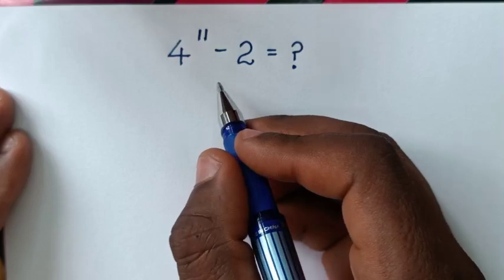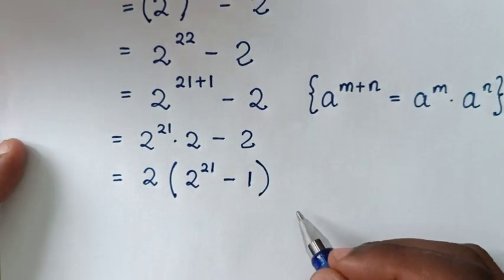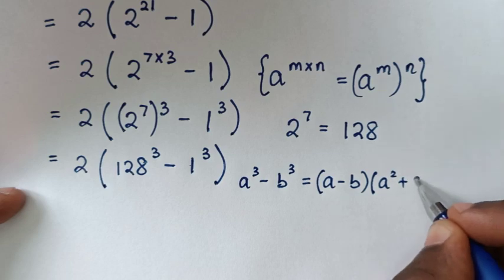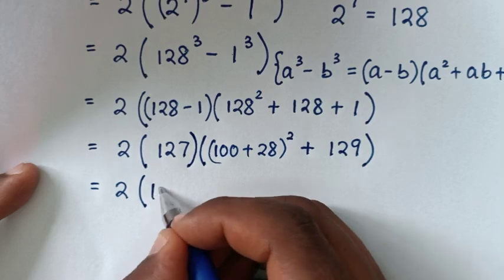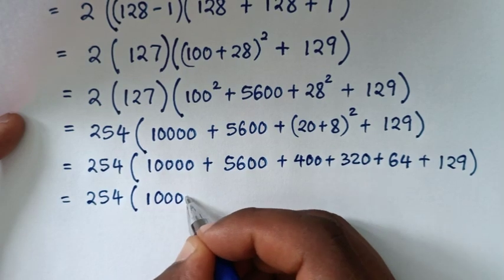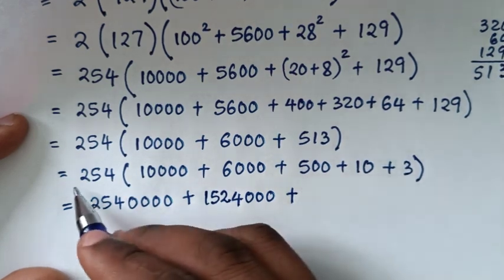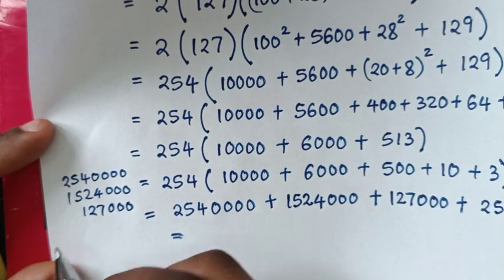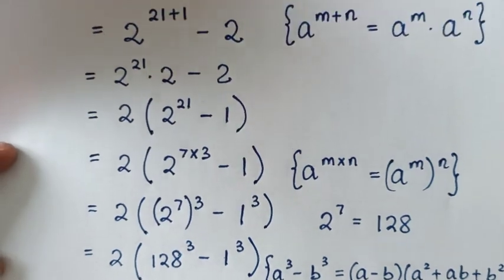A Nice Math Olympiad Question